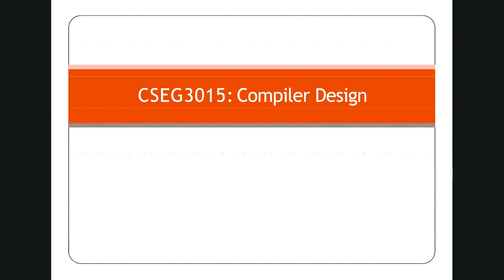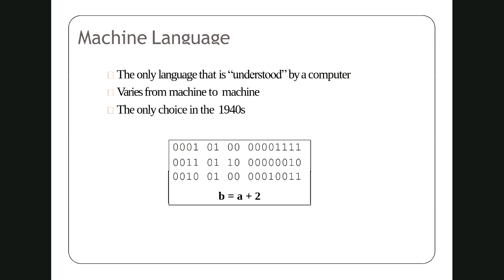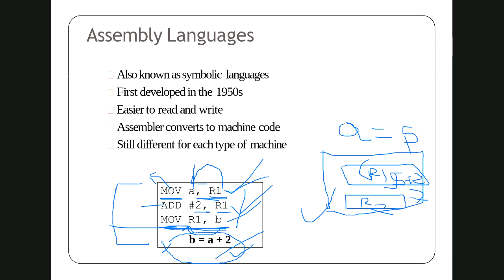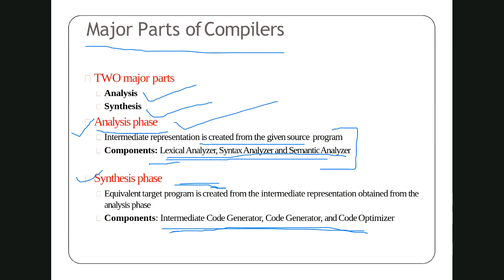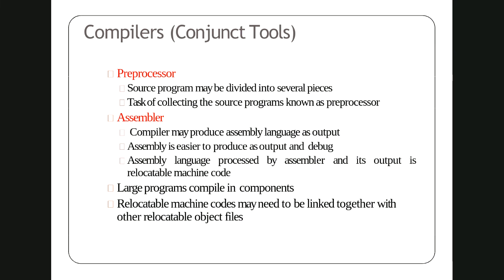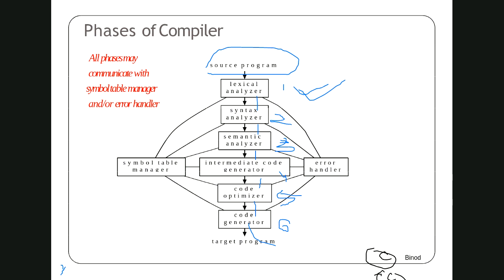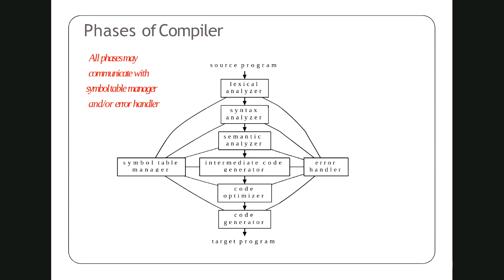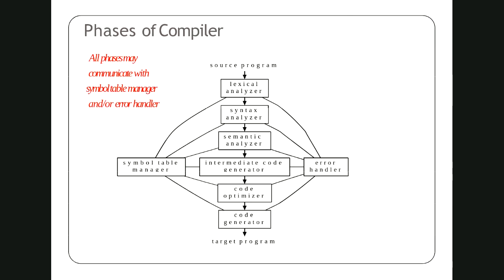Compiler Design Introduction Lecture 1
Compiler Design Course